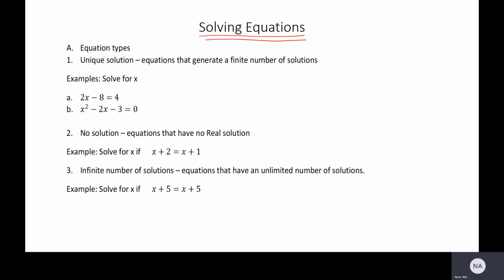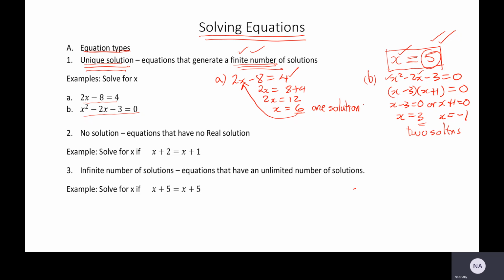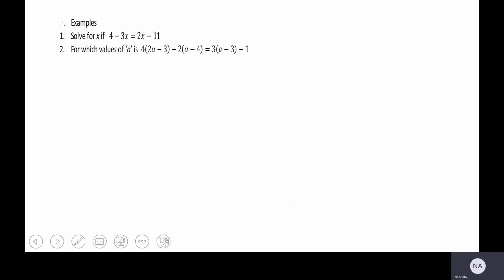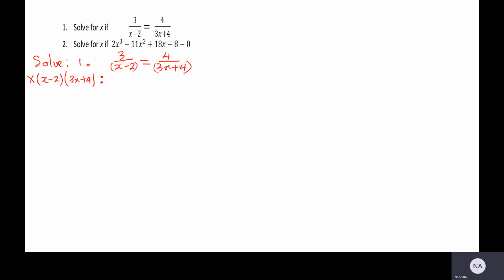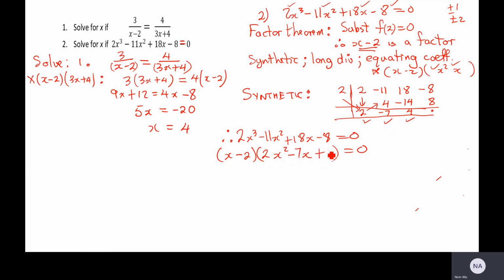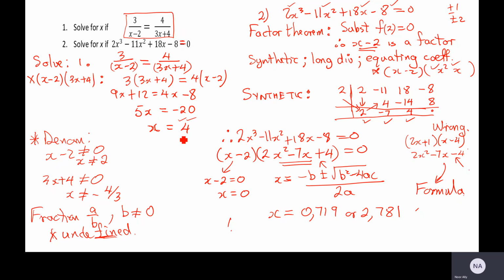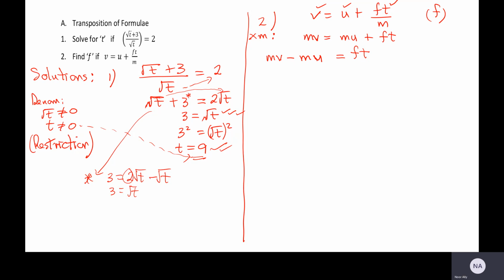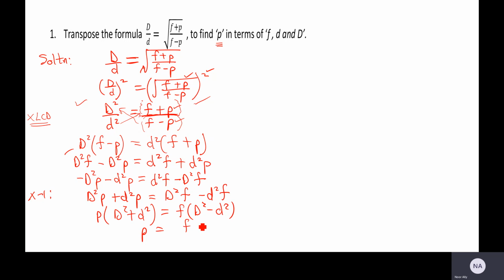The surprising beauty of balanced equations